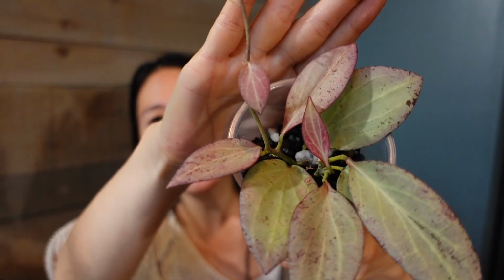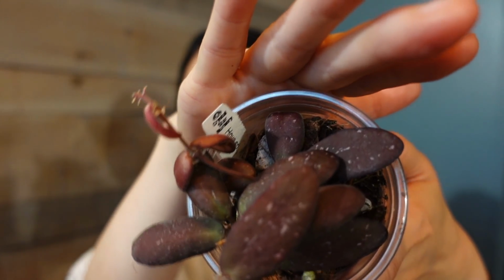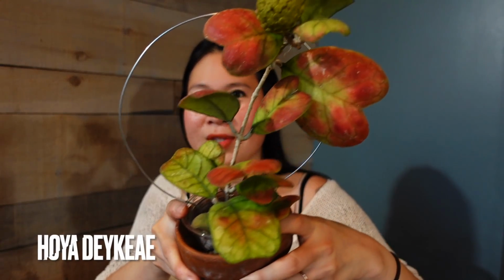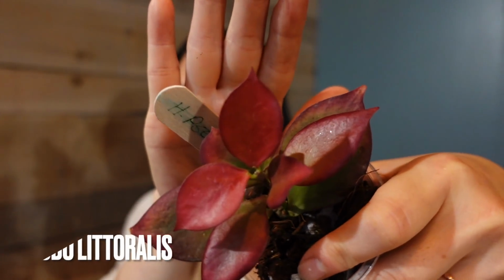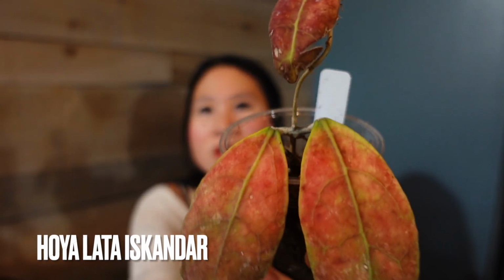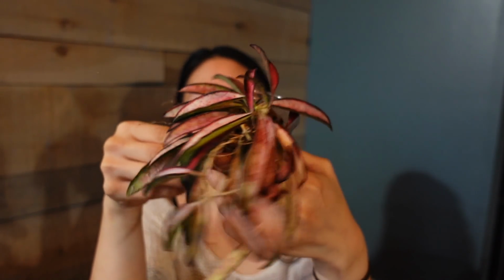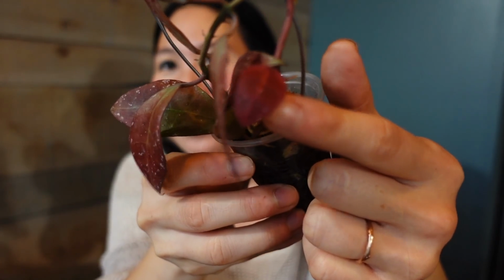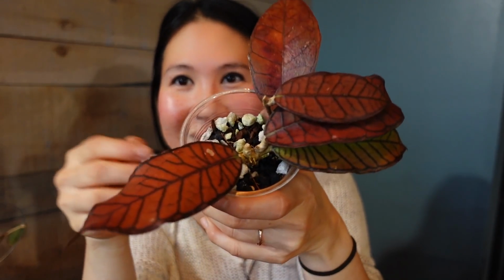ALL My Sun Stressed HOYAS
There are so many things to love about hoyas and one of those things is how they could sun stress so gorgeously. I don't get a lot of natural light in my home so I grow all my hoyas under growlights. Each hoya has its specific requirement for light, too. This is something I think we have to just pay close attention to and adjust according to what the plant is telling us. I have read that sun stressing will not damage the plant but I also wonder if it slows down its growth. Regardless of the case, these blushing hoyas are getting the most light and most of them are looking so beautiful.

*I have used two different mars hydro grow lights in the past two years and found that they work equally well in sun stressing hoyas. Mars Hydro has sent me products to try out and talk about in my videos in the past two years and I have thoroughly enjoyed their products and working with them. So I was really excited when they asked to continue working with me.

🖤If you want to see more of my plants, this is my instagram account: